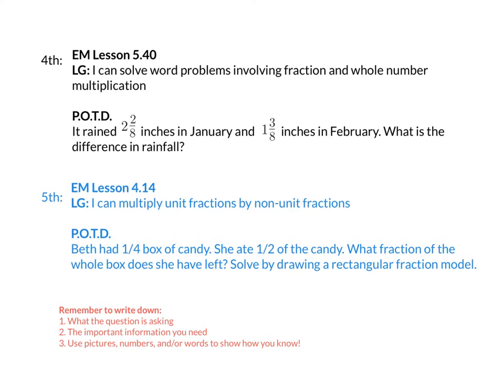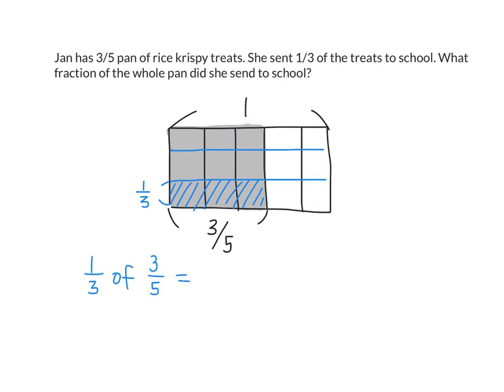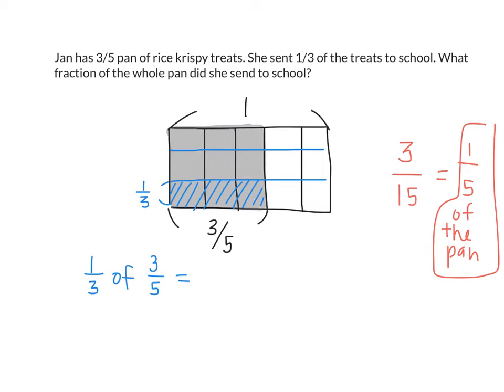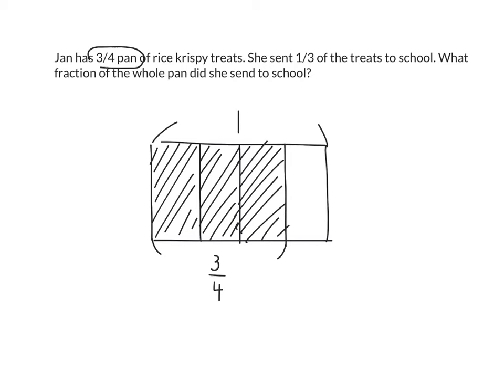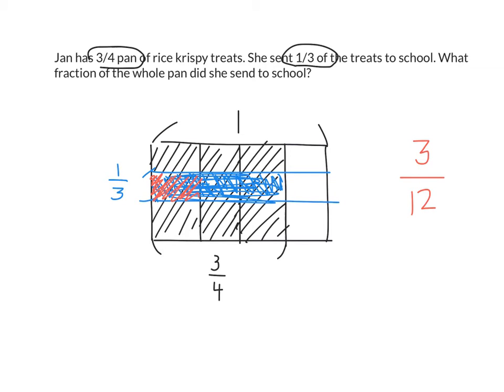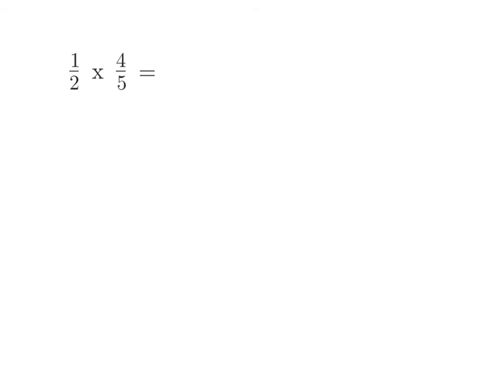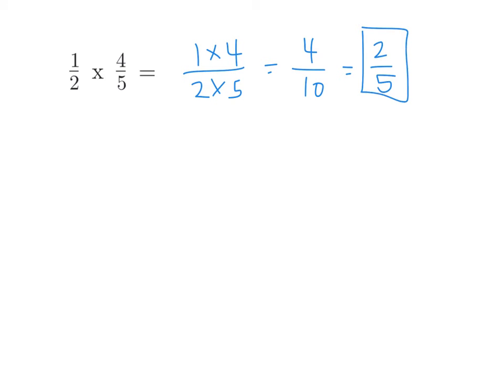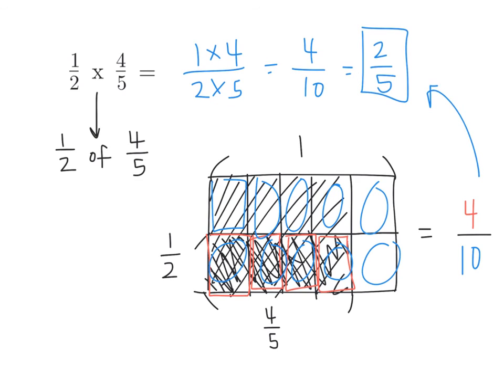3.3.20 5th EM 4.14